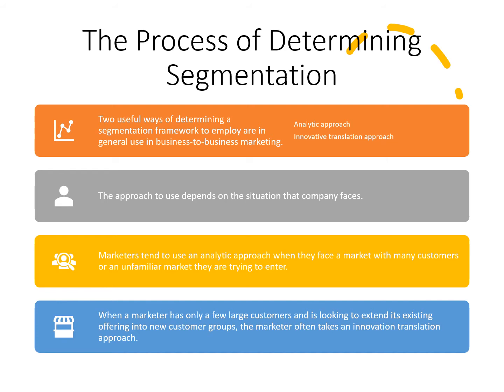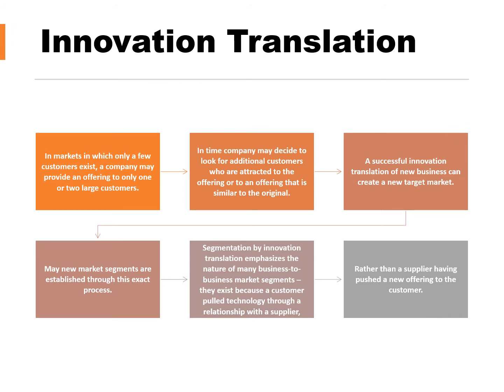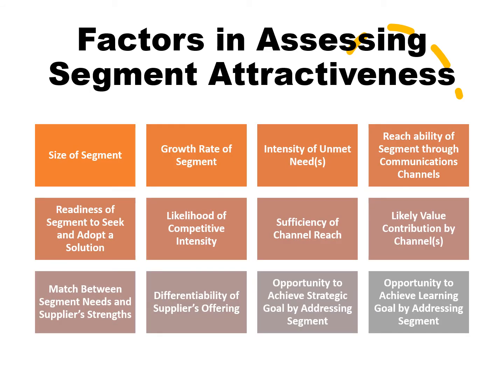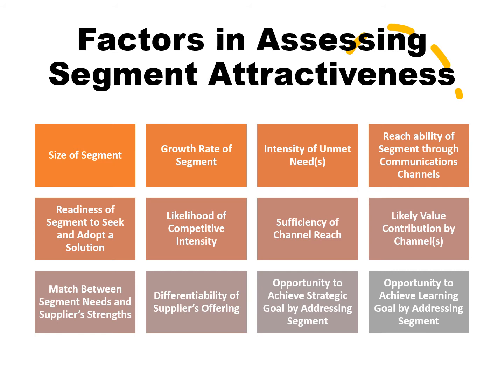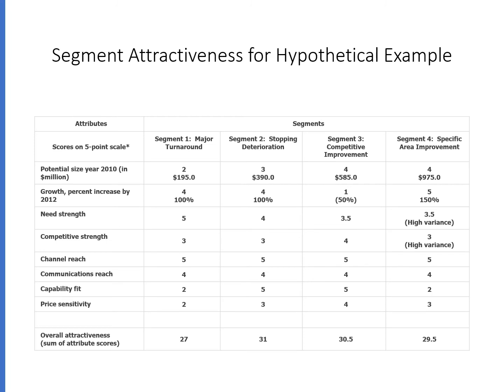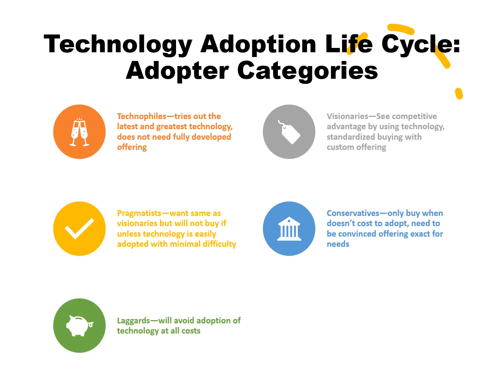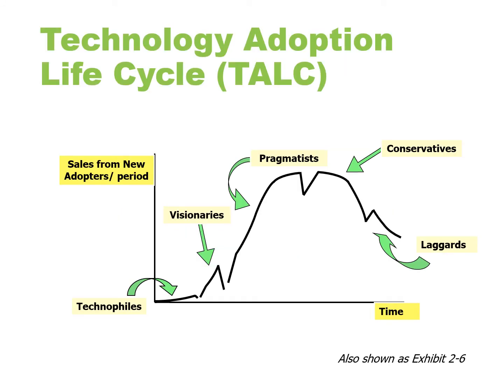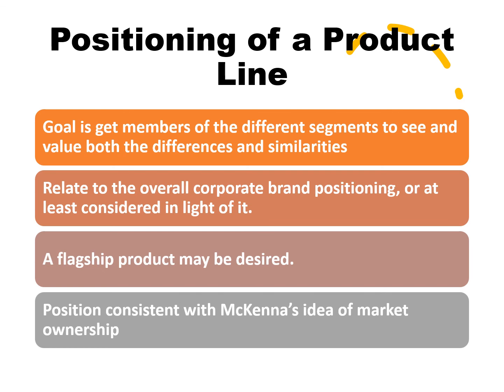ch 7 Part 2 Segmenting Targeting and Positioning